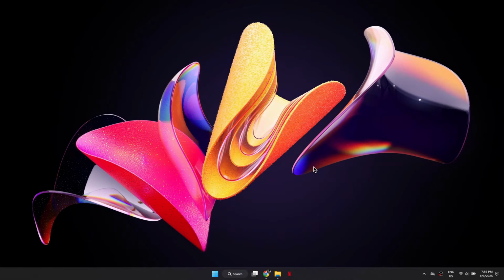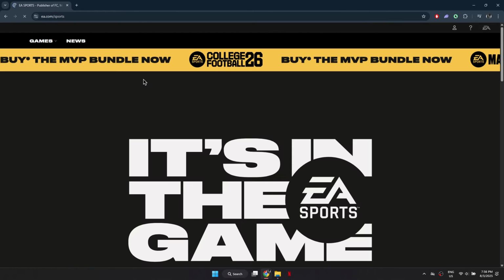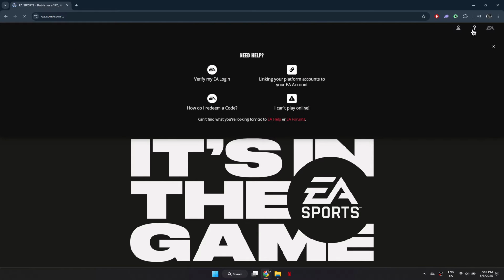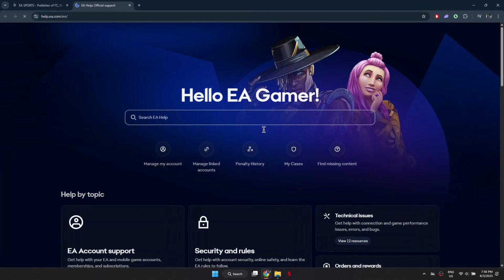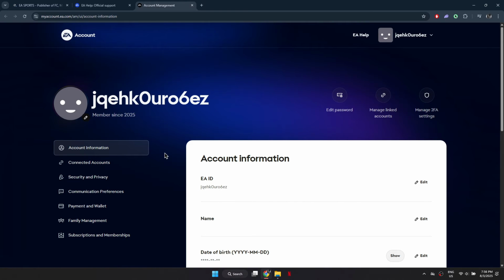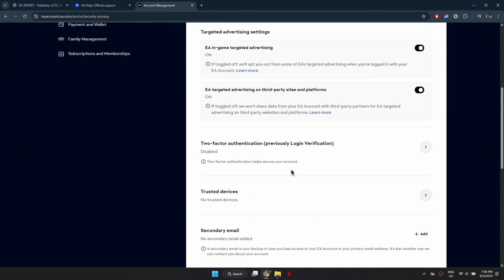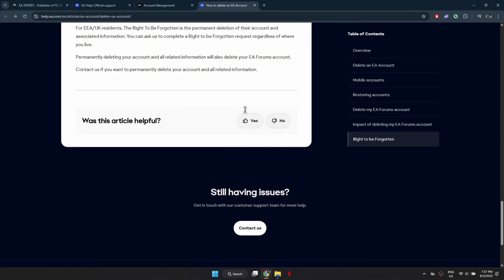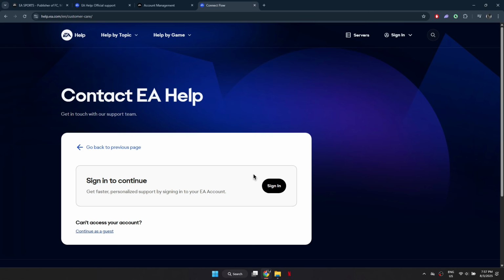How To Contact EA Sports Support (Contact Live Chat)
Learn how to quickly contact EA Sports Support using the live chat feature. This guide will walk you through accessing EA Help, starting a chat with an EA advisor, and getting assistance for your games or account issues.